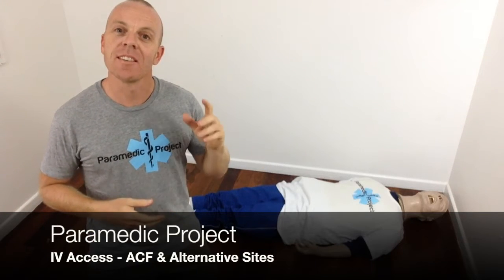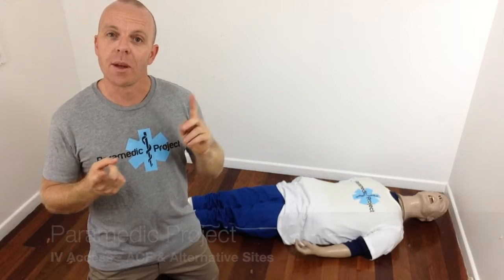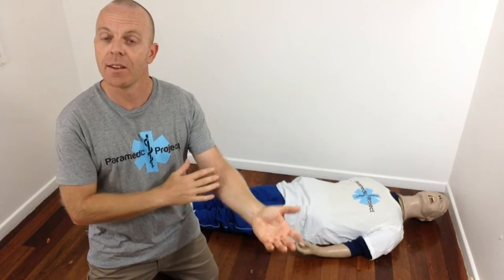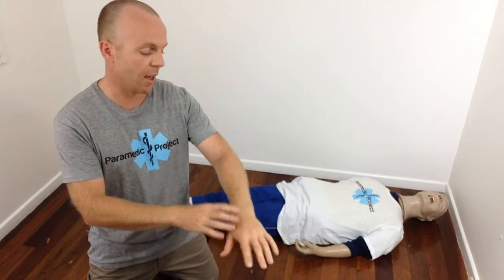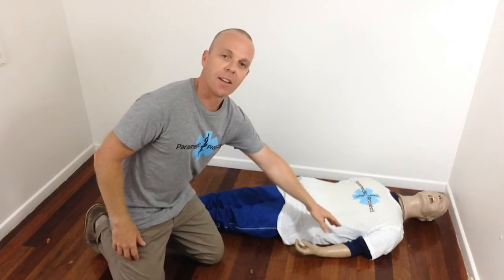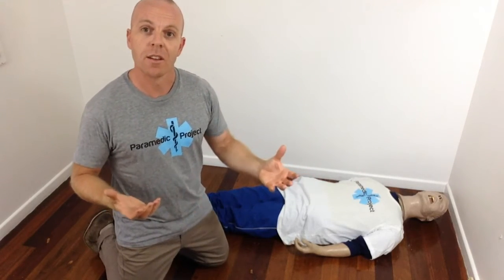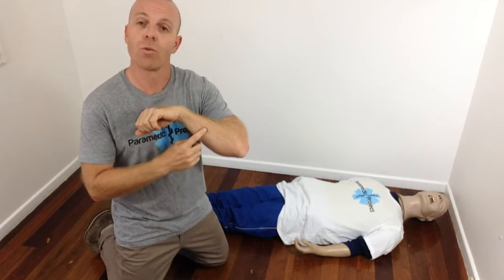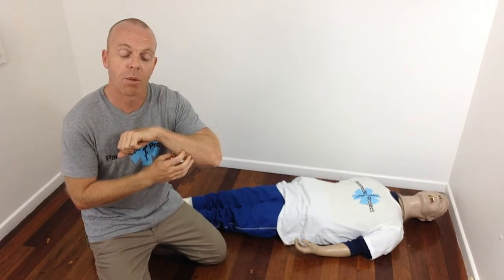Paramedic Project Ep 45 - Alternative Sites for IV Access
Paramedic Project Ep 45 - Alternative sites for IV Access... It's not all about the ACF!